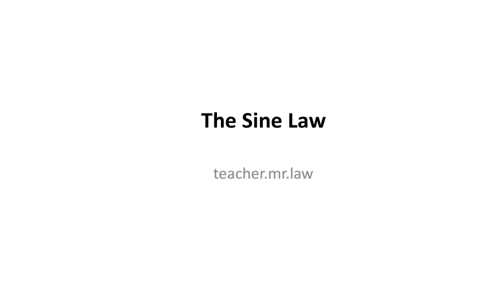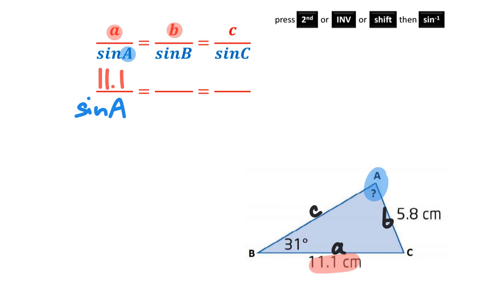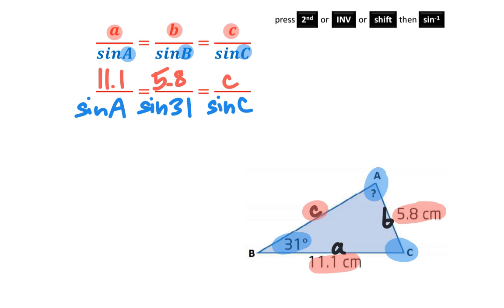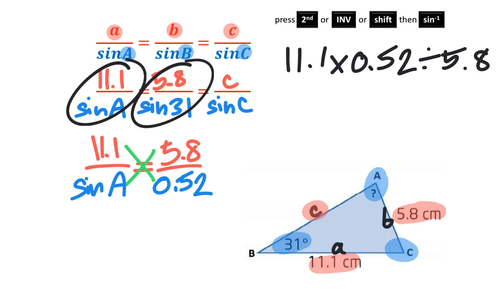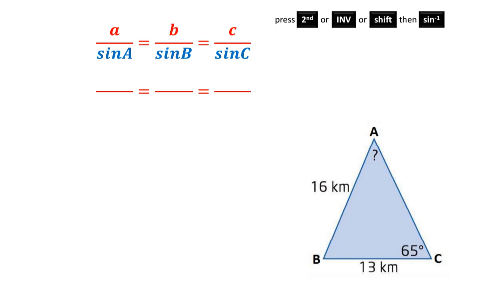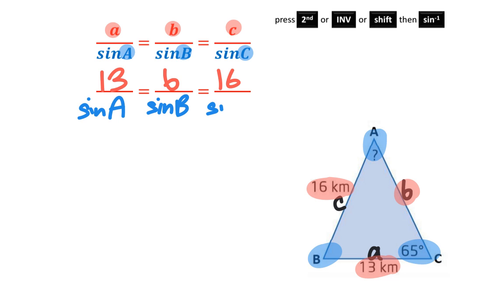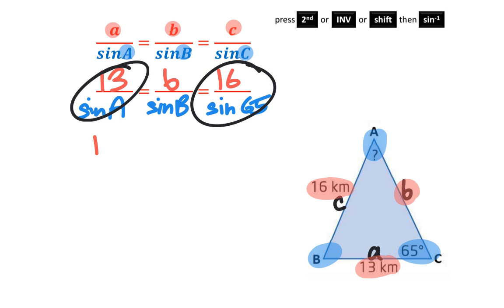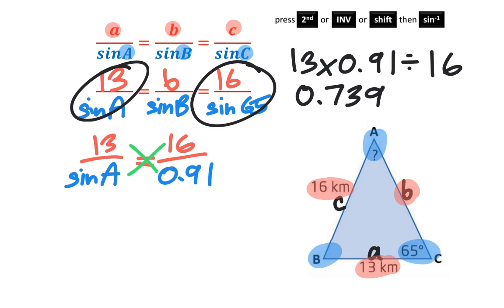Sine Law (angles)